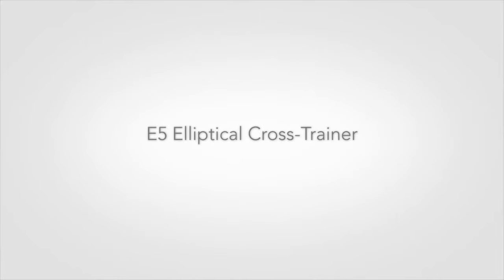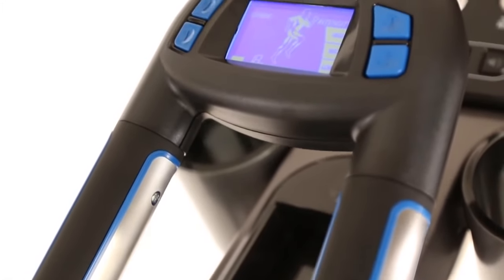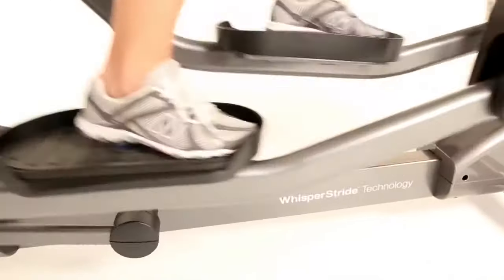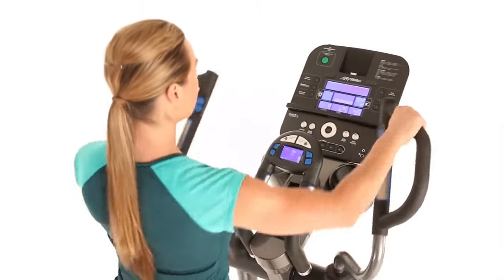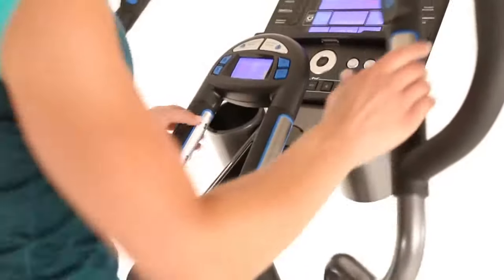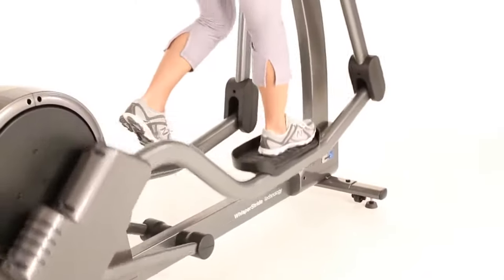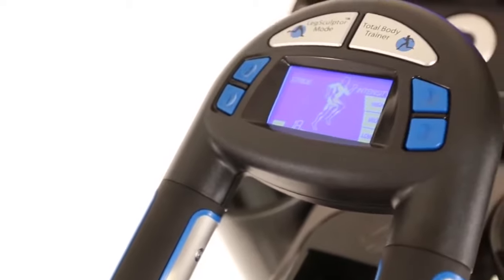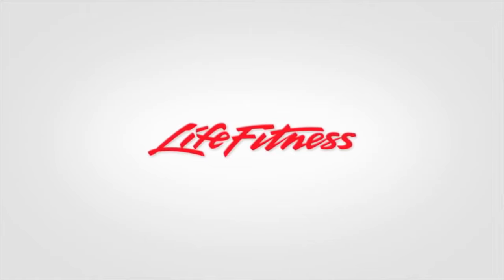Life Fitness E5 Elliptical Cross Trainer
Versatility keeps workouts fresh and inviting. The Life Fitness E5 Cross-Trainer with Track+ Console has an adjustable stride and several other features that create effective low-impact, total-body workouts tailored to fit any exerciser.